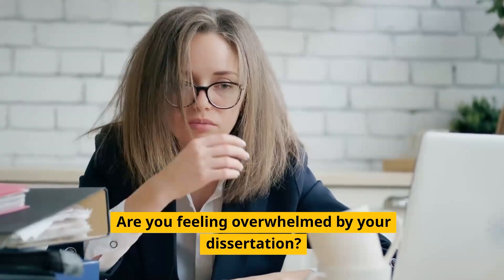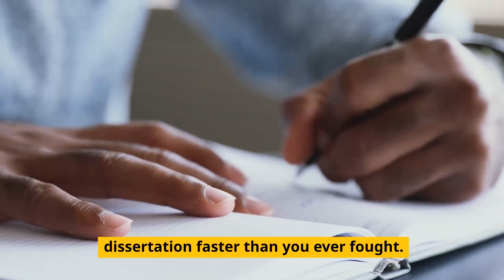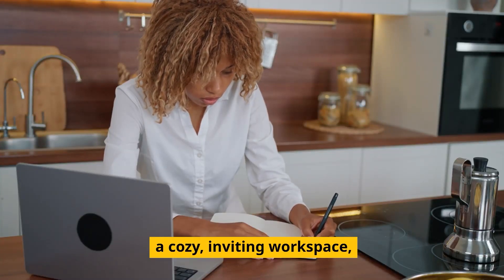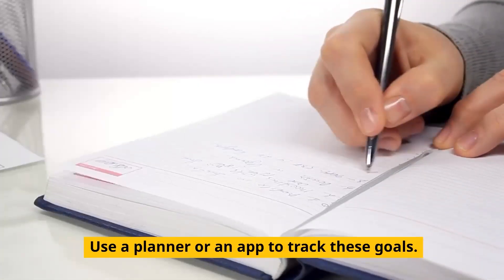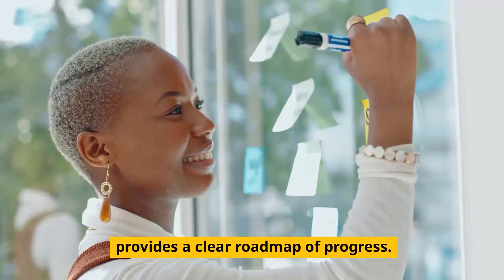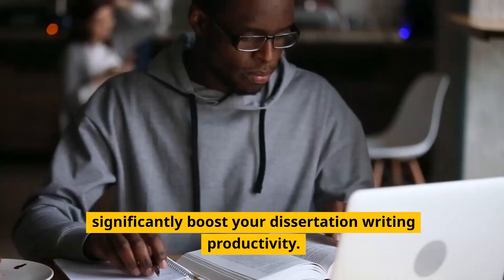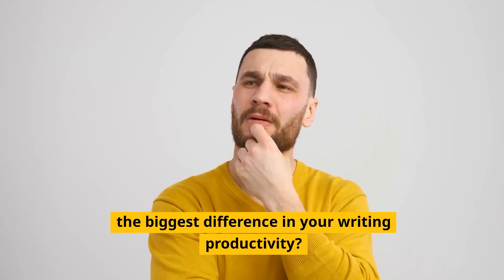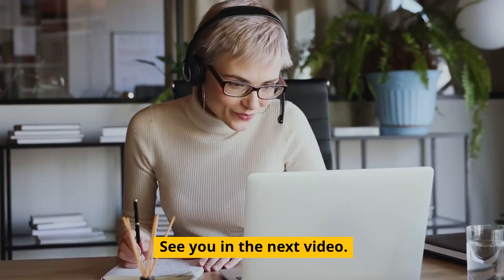5 Tips to Improve Your Dissertation Writing Productivity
Welcome to WritersER, the online destination for dissertation writing services! In this video, we're going to talk about 5 tips that will help you improve your dissertation writing productivity in record time.

If you're struggling to get your dissertation written on time, then this video is for you. We're going to discuss the importance of methodology, give you tips on how to write an effective chapter and explain how to get the most out of our dissertation writing services. By the end of this video, you'll have everything you need to speed up your dissertation writing process and reach your academic goals!

✅  About WritersER.

Many Doctoral and Ph.D. Candidates ask us the same question...

Is it really possible to finish my dissertation in less than 6 months?

They ask this question because, by the time they get to us, they are:

➢ Stressed from endless revisions
➢ Frustrated from having to spend thousands of dollars more to take 'another' class
➢ Afraid they might never finish
➢ Ready to throw in the towel

That's why we created this channel to provide tips and strategies on how to navigate the dissertation process. We believe that with the right tools, everyone can succeed.

This channel is about all things Dissertations, Dissertation Coaching, Literature Reviews, Methodology Design, Academic Research, Proposals, Qualitative and Quantitative research, and more.